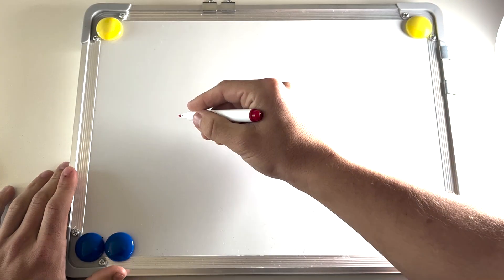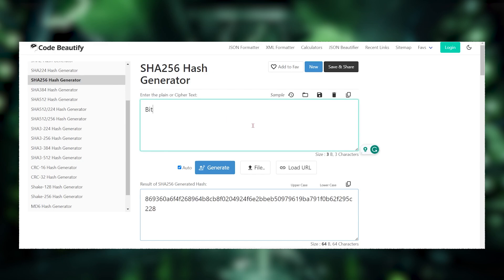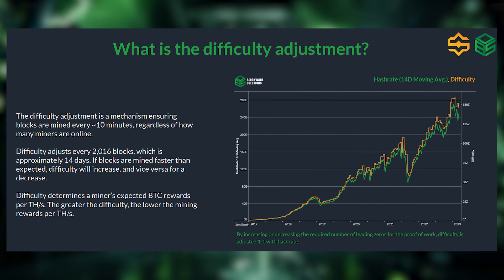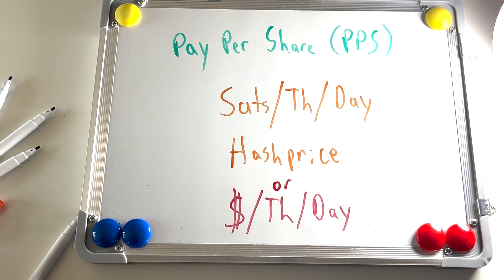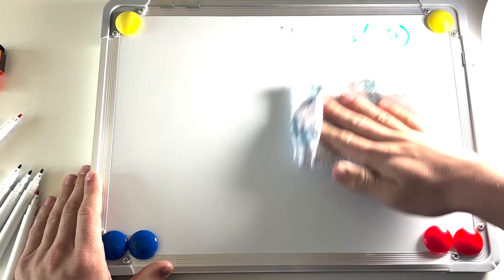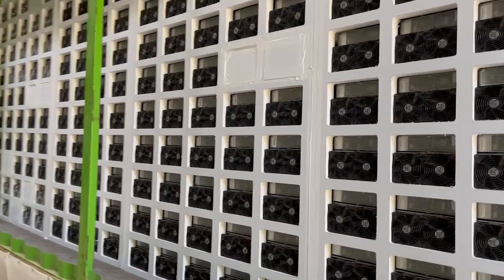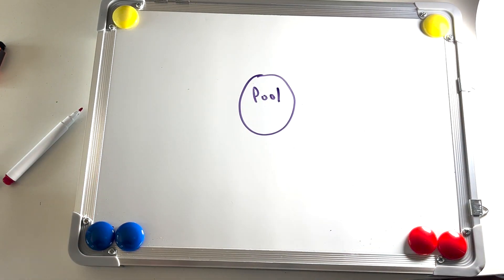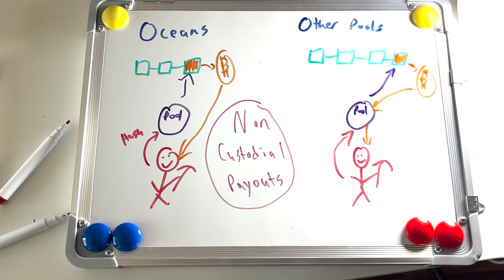The Ultimate Guide to Bitcoin Mining Pools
Jack Dorsey's new Bitcoin Mining Pool "Ocean" explained by Blockware Head Analyst, Mitch Askew

00:00 What is a mining pool?
01:08 How mining actually works
03:50 PPS
04:48 FPPS
05:45 PPS+
05:58 PPLNS
07:38 OCEAN Pool